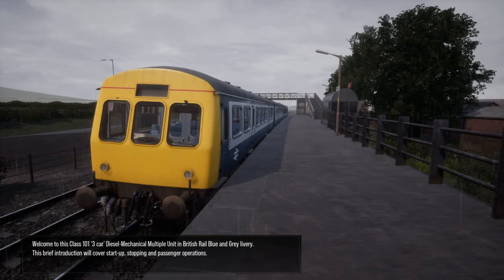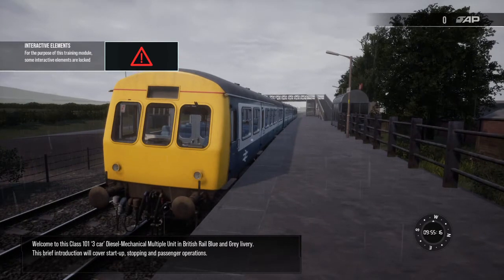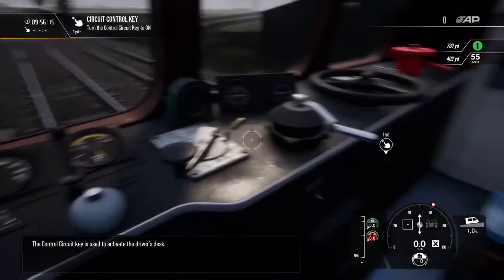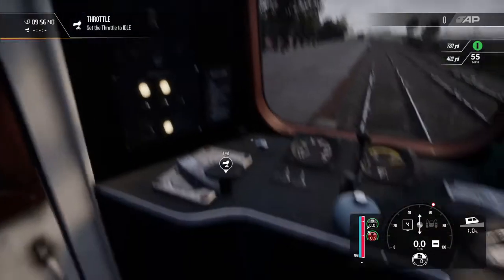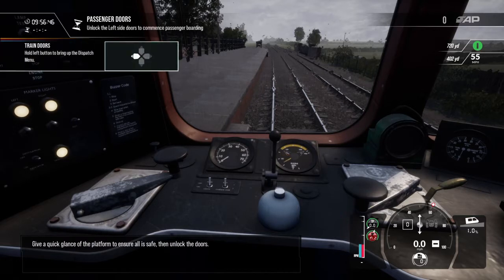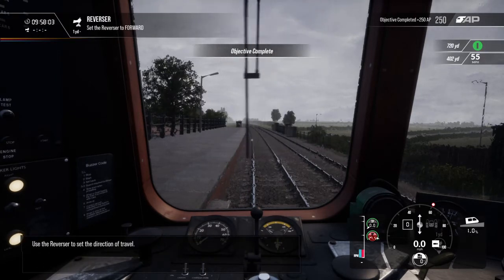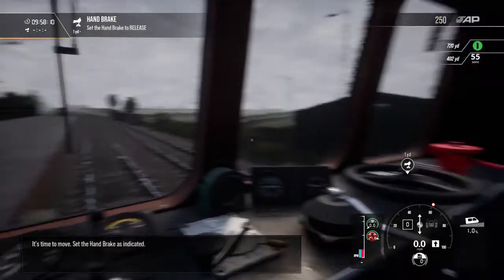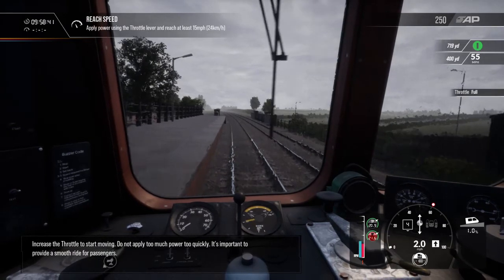TSW2 Class 101 Introduction - Tees Valley Line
Learn the basics of starting and stopping a Class 101 Diesel Multiple Unit